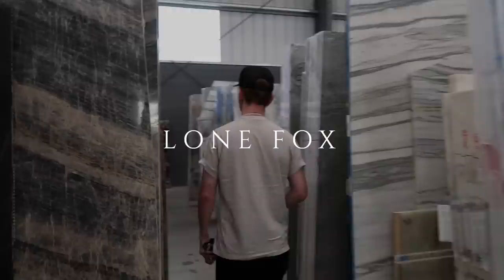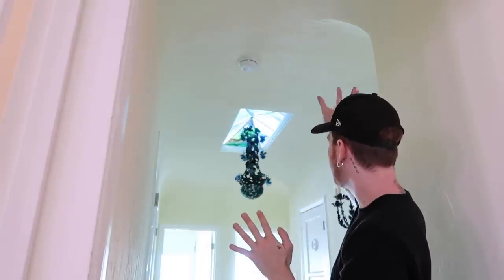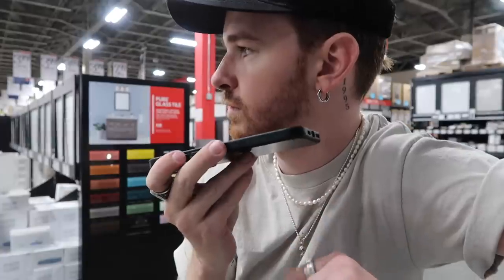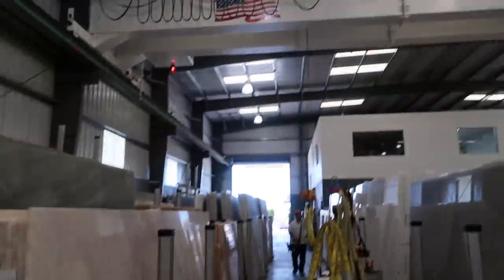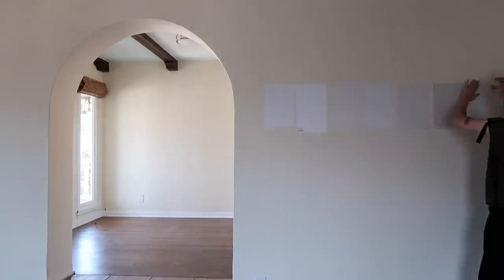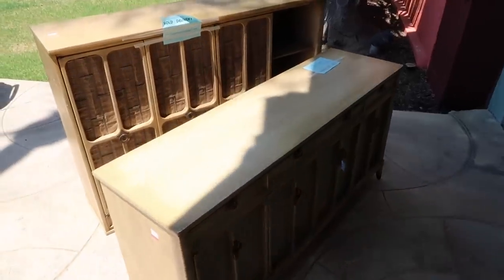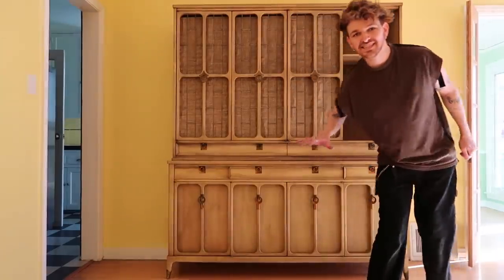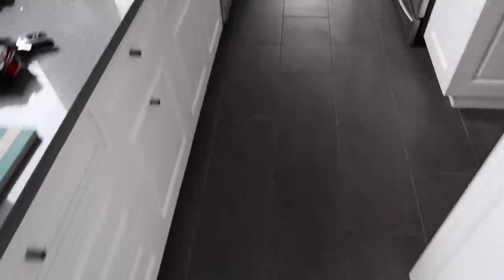I'm Overwhelmed - Restoring a 1929 Spanish Revival Home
Currently juggling quite a bit at the new home! From counter tops to tile to paint, we have quite a few selections we need to make because I’m ready TO GET TO WORK! Today I’m sharing a look at the initial design plans for some of the spaces along along with a strange little discovery that we can have some fun with when it comes to the design!